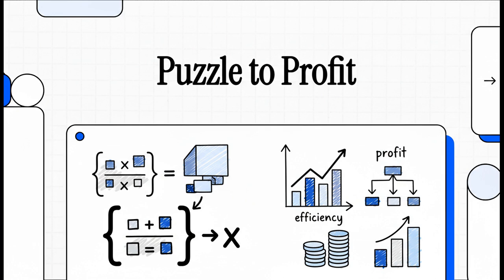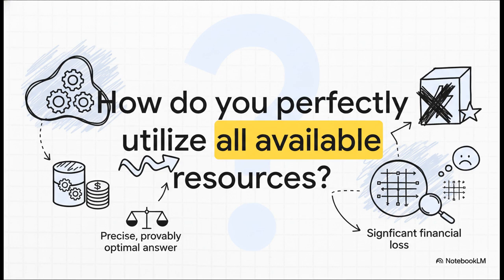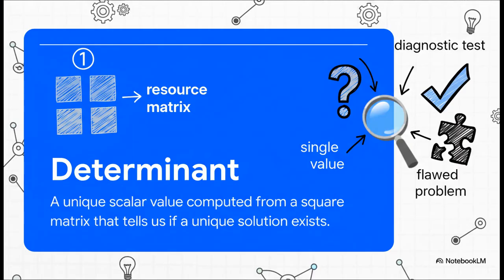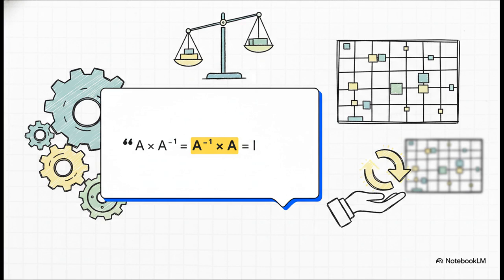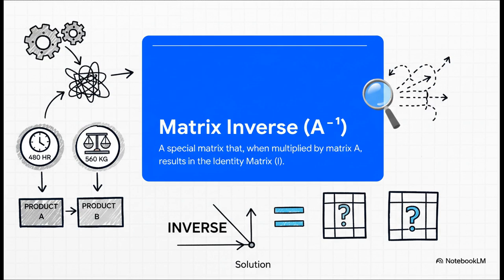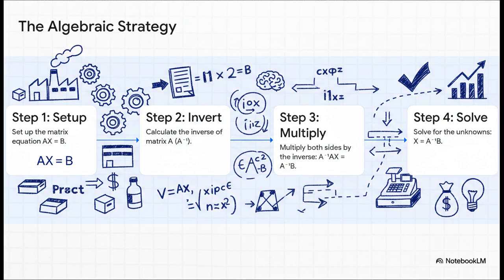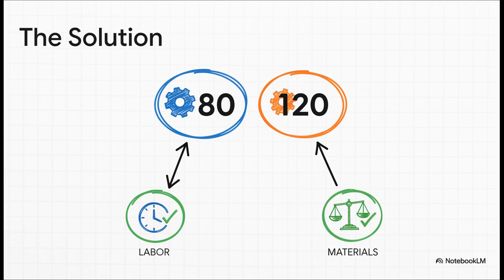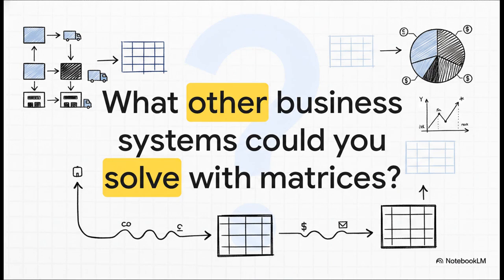Business Mathematics 7 8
This document outlines the fundamental concepts of matrix determinants and their relationship to invertibility. It explains that a determinant is a specific value derived from a square matrix, such as the ad-bc calculation used for two-by-two structures. The text emphasizes that a matrix must have a non-zero determinant to possess an inverse, which is a secondary matrix that results in an identity matrix when multiplied by the original. Furthermore, the source describes specific techniques for these computations, including cofactor expansion and the adjoint method for larger grids. By mastering these principles, students can effectively solve complex linear systems and understand matrix behavior.